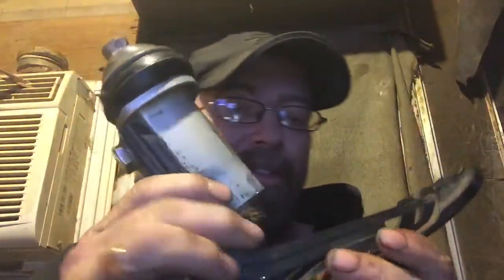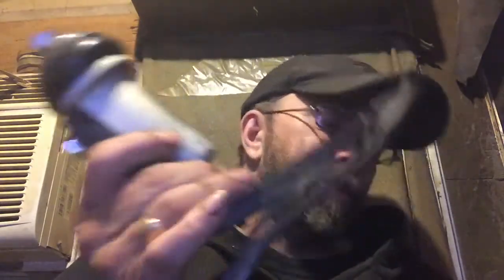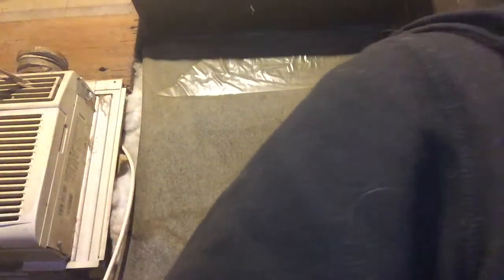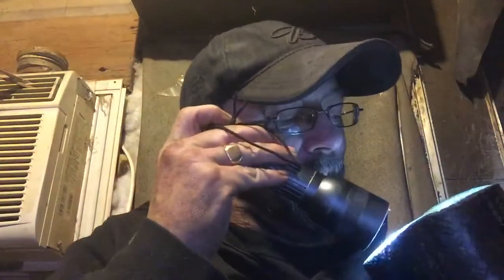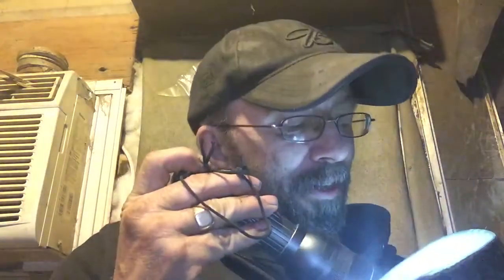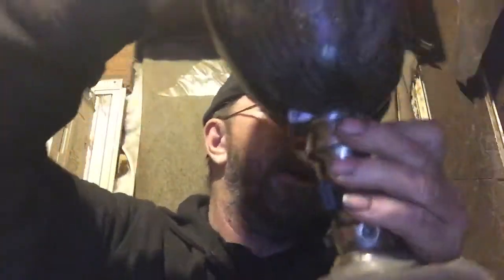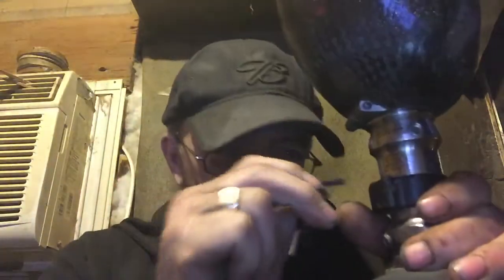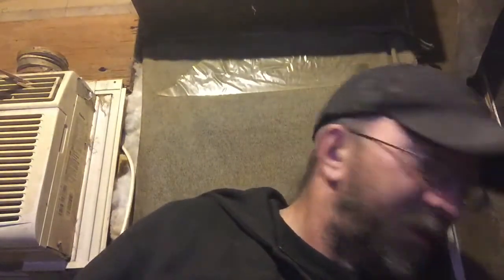prosthetic leg care and maintenance